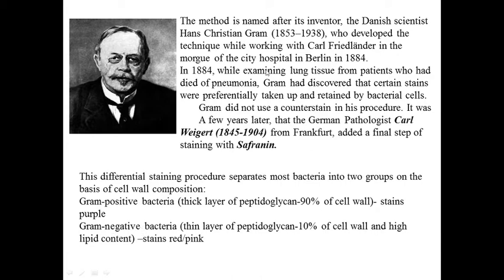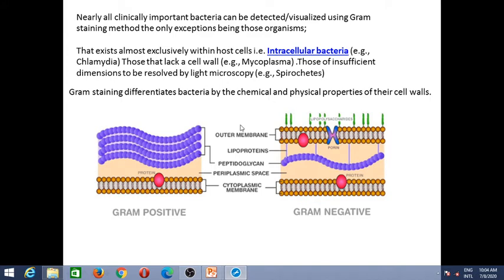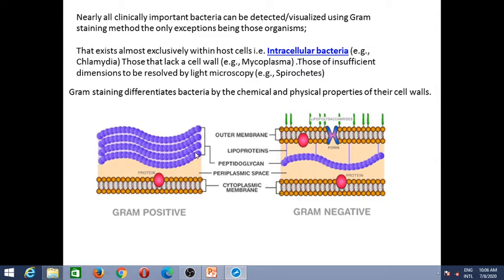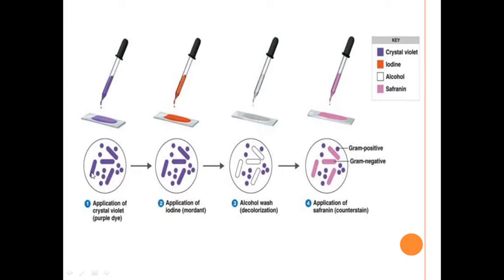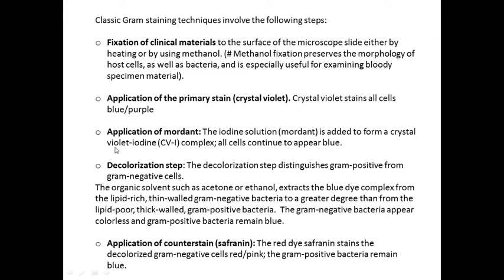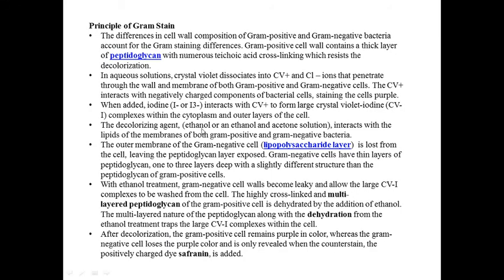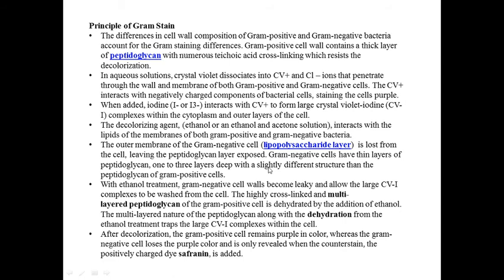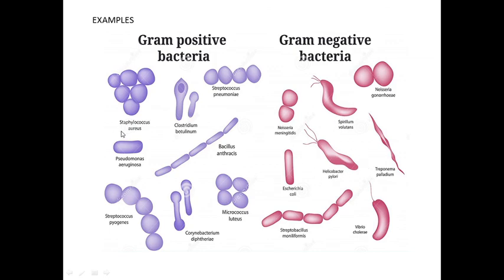Gram Staining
Procedure principle